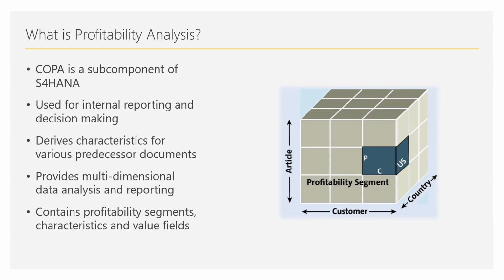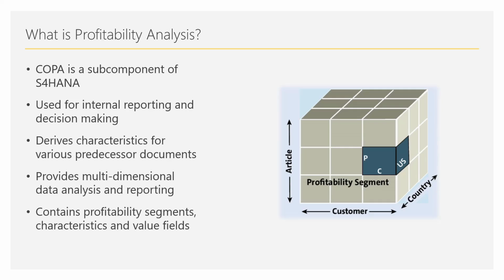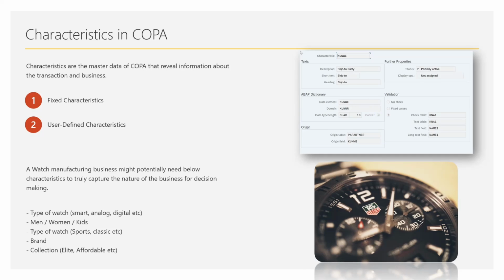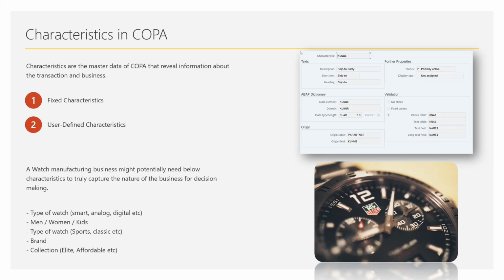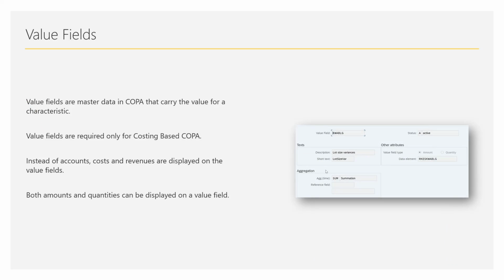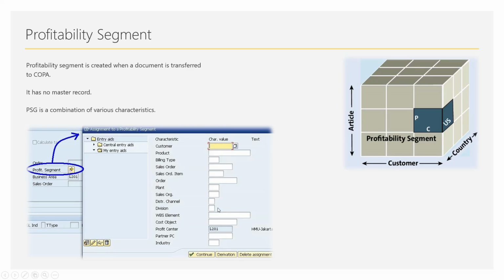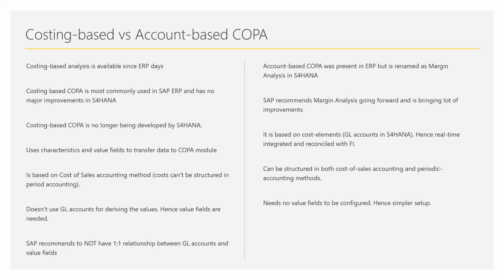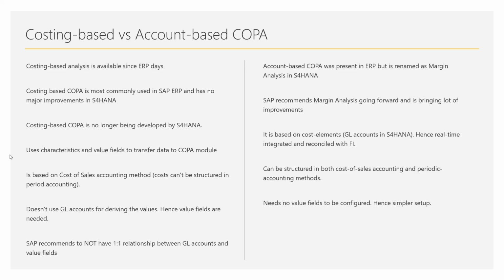Open to All COPA Series - 1. Introduction to COPA in S4HANA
🚀 Unlock the Power of Profitability Analysis in S4HANA - Free Learning Series! 🚀

Welcome to the FIRST-EVER series on Profitability Analysis in S4HANA on YouTube! 📊💼

🔥 Episode 1: Introduction to Profitability Analysis in S4HANA

In this kickoff episode, we lay the foundation for understanding Profitability Analysis in the S4HANA environment. Dive into the fundamental aspects of COPA and prepare for the subsequent hands-on episodes.

Here's the deal: We believe in the power of community engagement. For every episode, we're setting a goal for a minimum number of likes. Once we reach that goal, the next video will be unleashed! Your likes not only show your support but also keep this groundbreaking series going strong.

Click that like button, share the knowledge, and let's make every episode a success! 💡💻